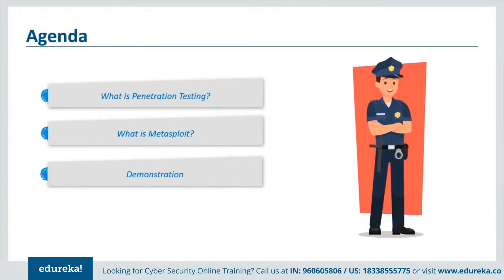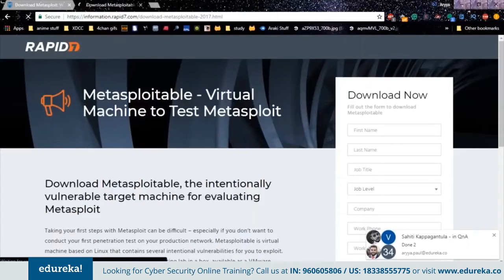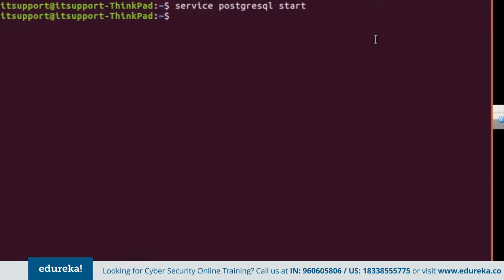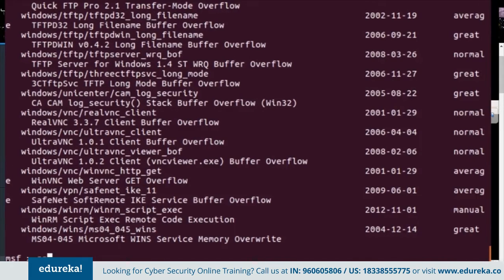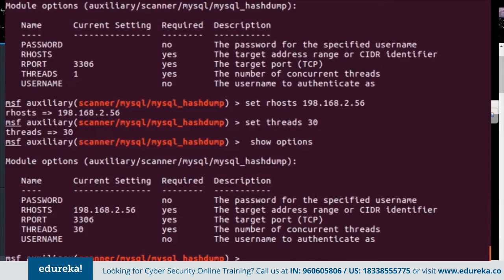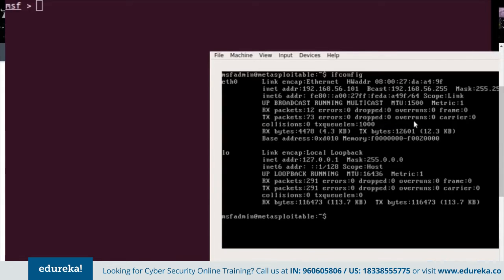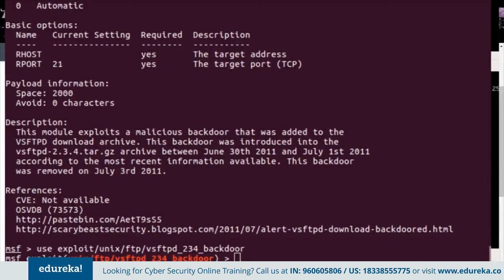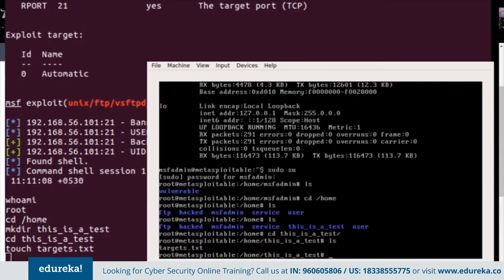Cybersecurity Live | Penetration Testing Tutorial for Beginners | Cyber Security Training | Edureka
This Edureka video on "Penetration Testing Tutorial for Beginners" will help you understand all about penetration testing, its methodologies, and tools.

Networking Professionals
Linux Administrators